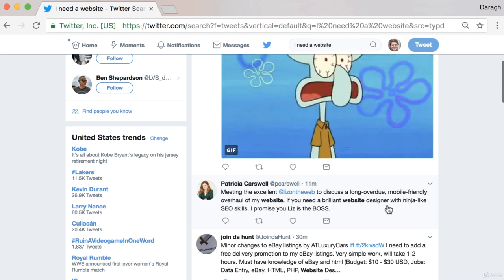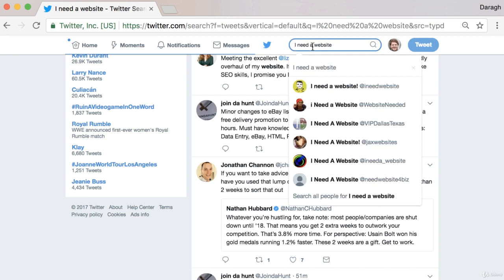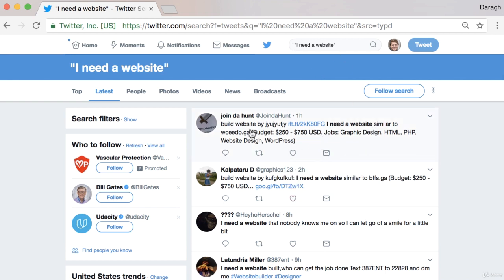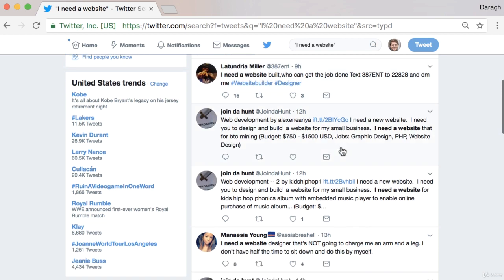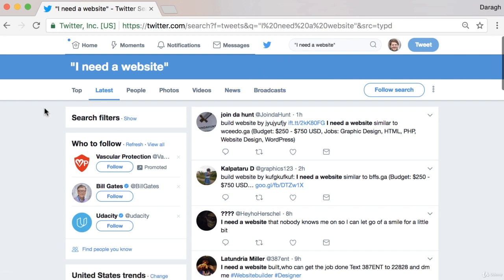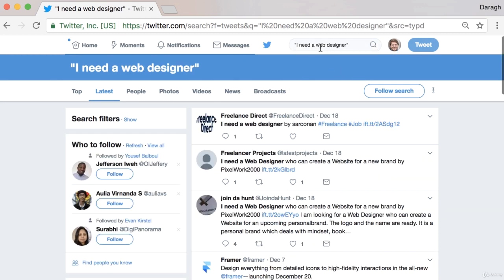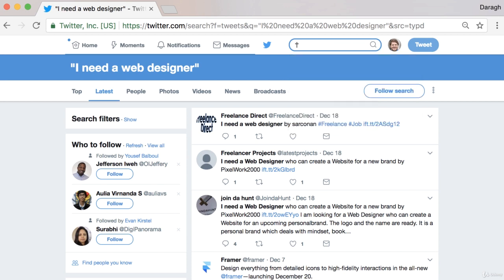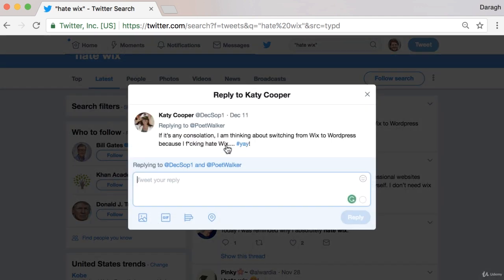11 Twitter Customer Acquisition